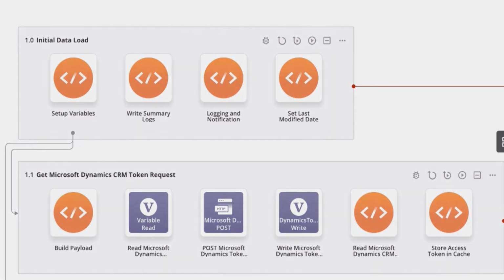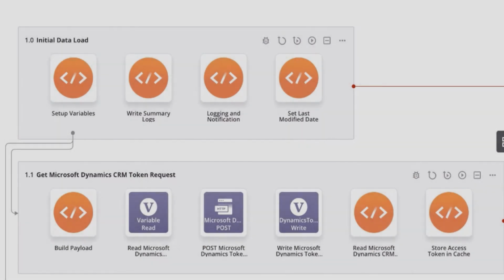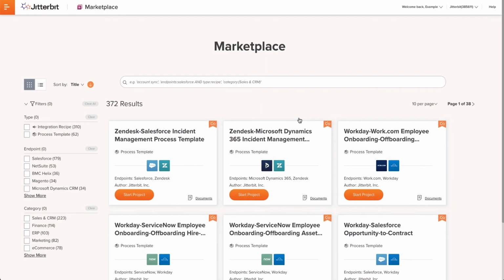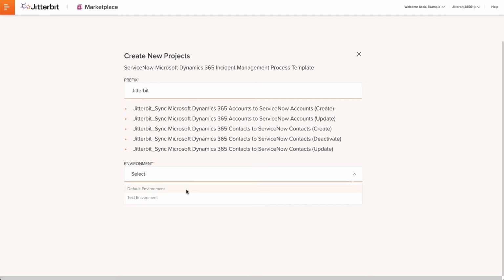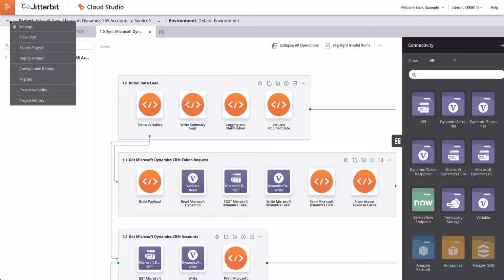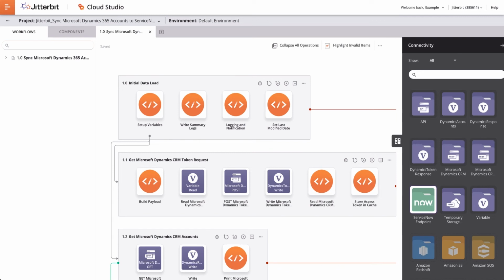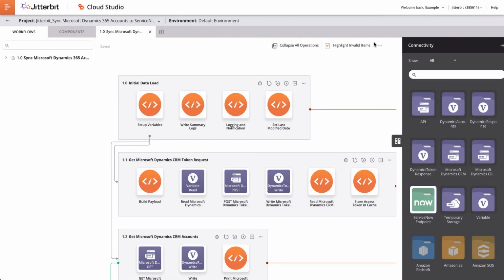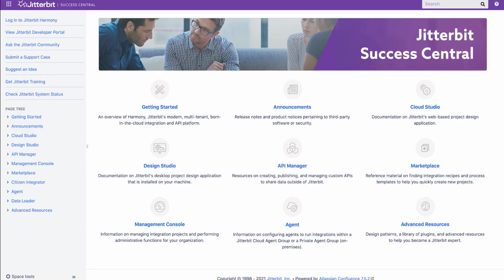Jitterbit Process Template - ServiceNow-Microsoft Dynamics 365 Incident Management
This tutorial will show you how to set up the ServiceNow-Microsoft Dynamics 365 Incident Management process template.